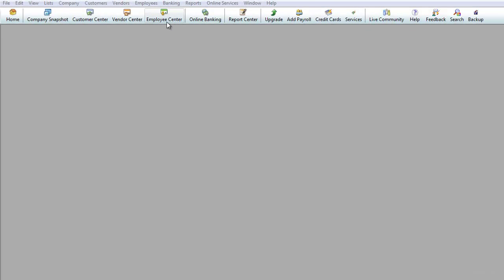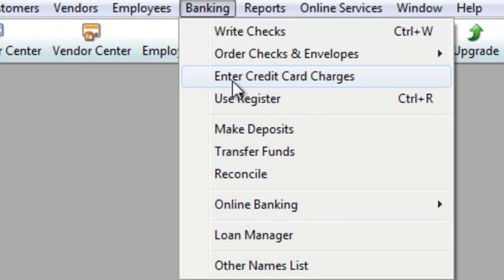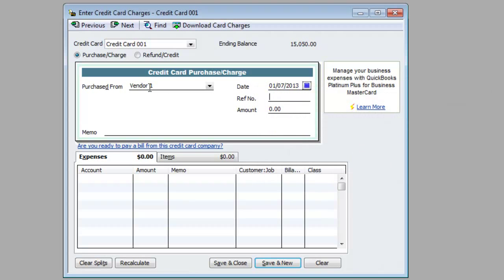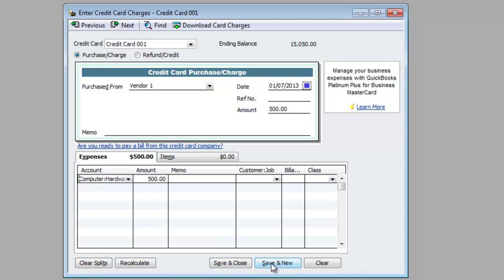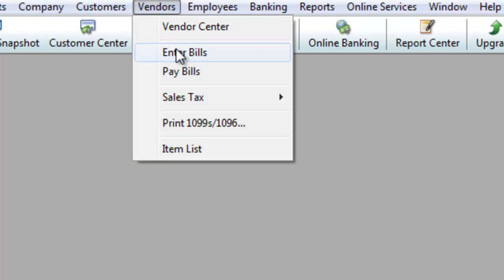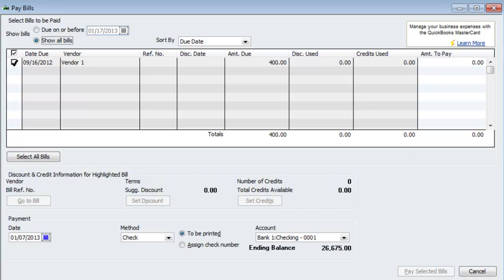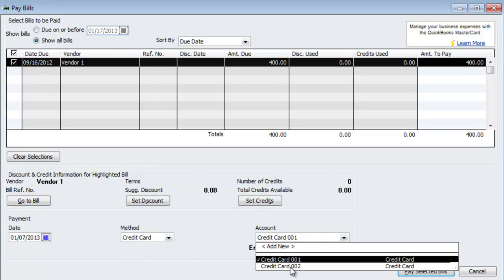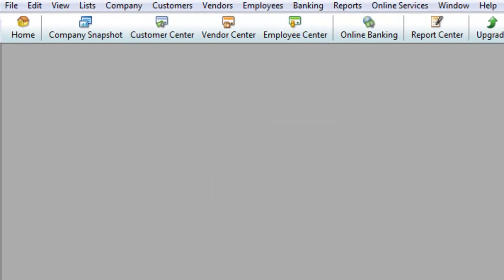QuickBooks Training - Paying Vendor with Credit Card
We received a Question from "Joy Holder" in our YouTube Channel

Hi. I just discovered your channel while desperately trying to learn QB. I'm a sole proprietor and I have MANY invoices from vendors that I'm trying to set up. Your channel have helped me do so. However, these vendors were all paid by credit card and I do not see how to do this.? Can you tell me where I can find the video on recording inventory purchased with a credit card? Thanks for ALL your help.

OUR RESPONSE

You can either pay directly from "Banking" and "Credit Card Charges"

Or you can Enter Bill, then Pay Bill, and Select Credit Card as payment method.